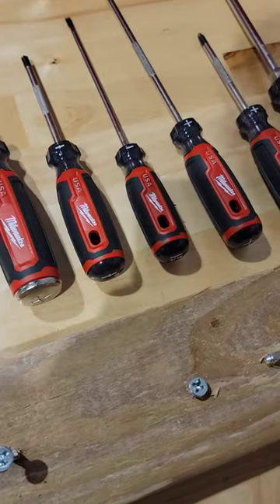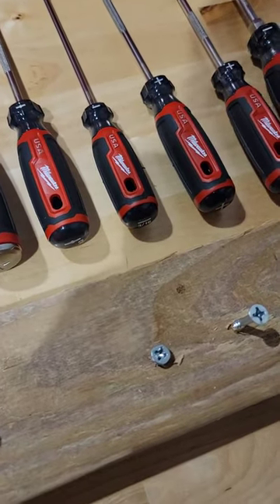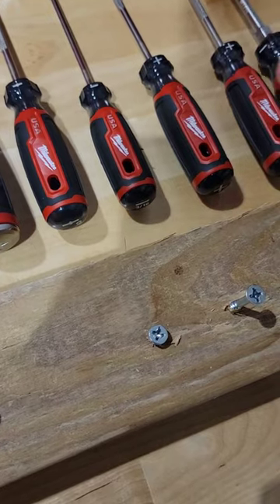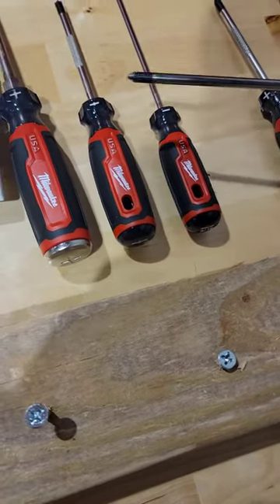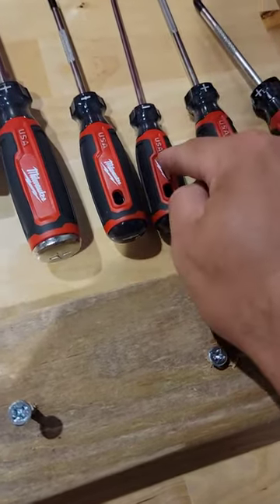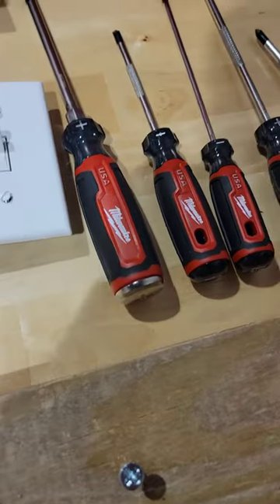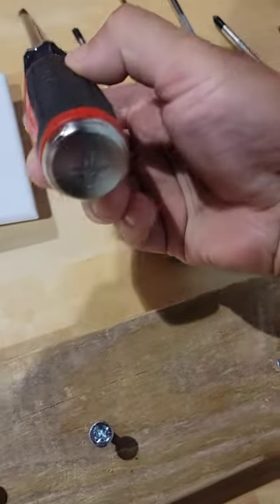Milwaukee Tool is Now American Made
New made in America Milwaukee Tool Screwdrivers